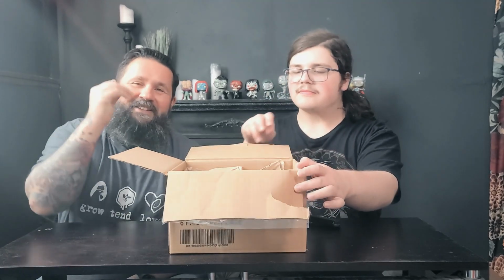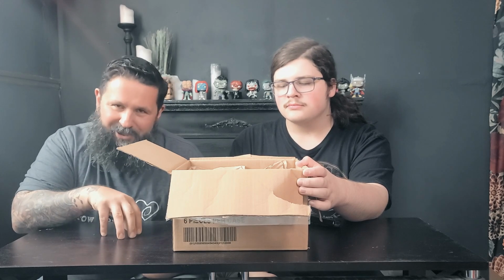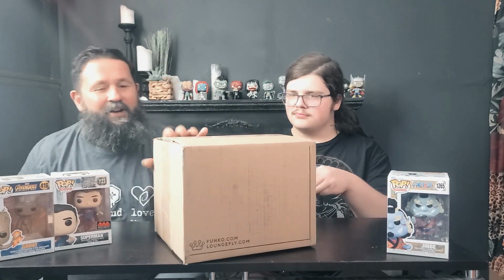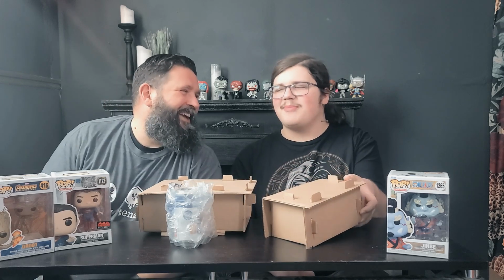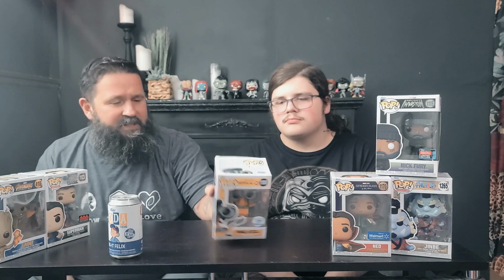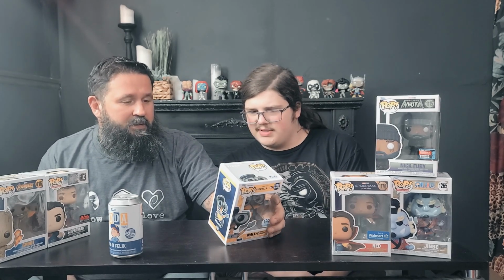Unboxing Marketplace order & More!!! See why its wrapped in tissue!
A second video we thought already uploaded, so this is a little older but still.. Here is a really good order we got from Marketplace and even more! Make sure to watch and Make sure to comment to know if you like ones like this!

Also, make sure to follow us over on Insta !

Thanx for being here, our channel is for us to showcase our Funko Collection. We are collectors and not resellers and so you will see us show off what We want and look for. We will resell or trade in the ones we don't want that come in mystery boxes and such, but we are here to have fun!